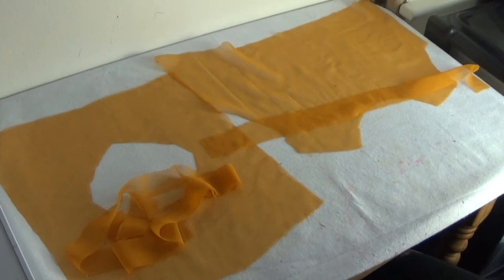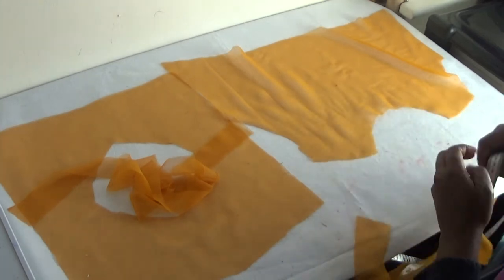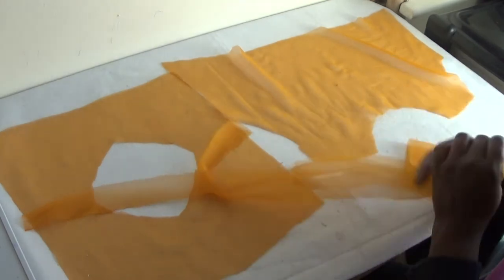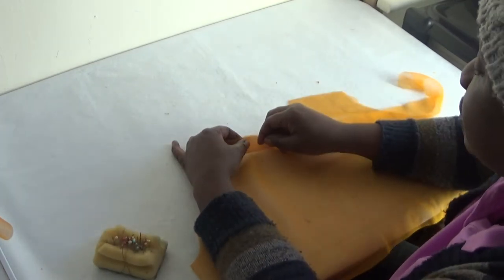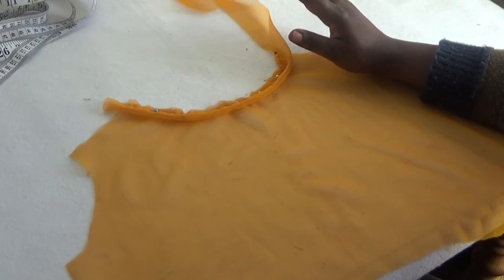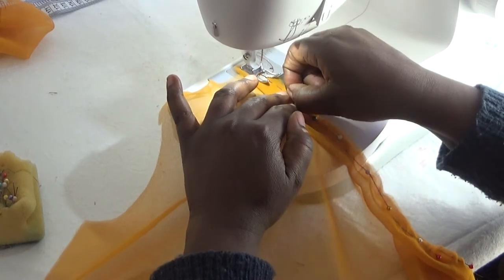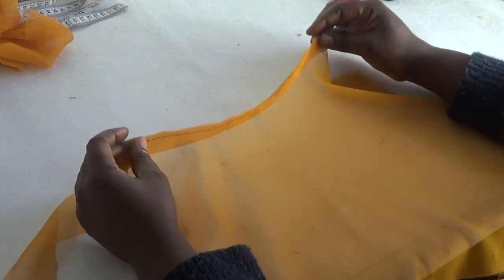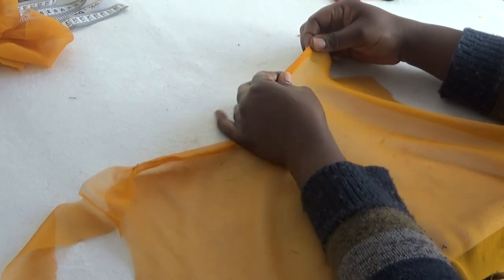How to tidy up chiffon v neck line / method 2/